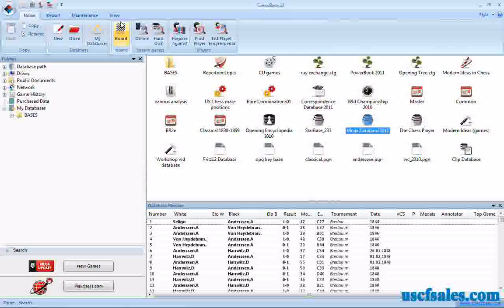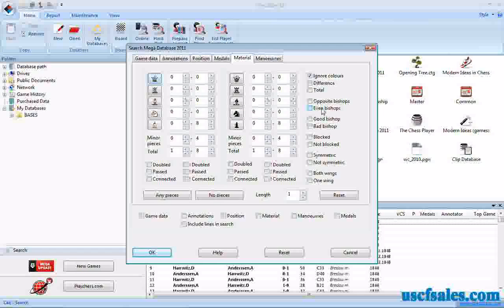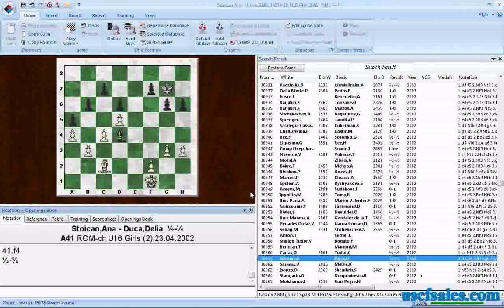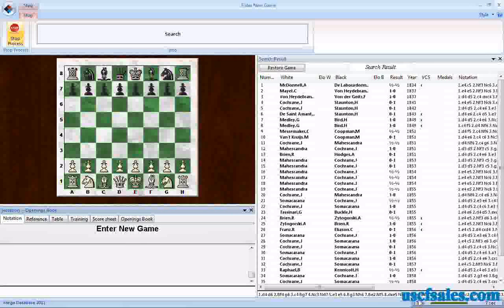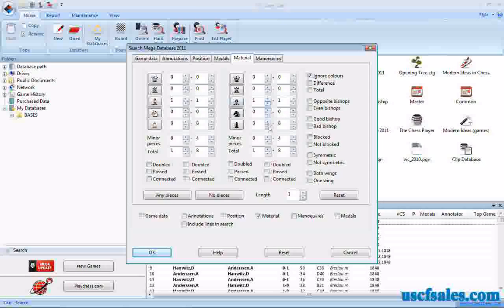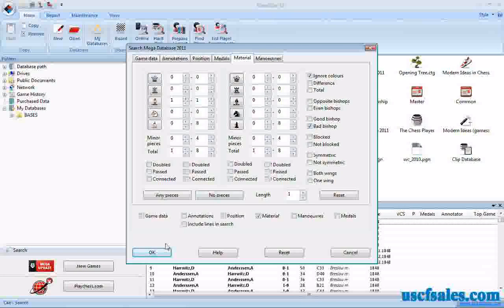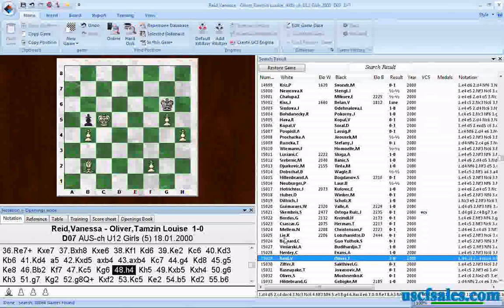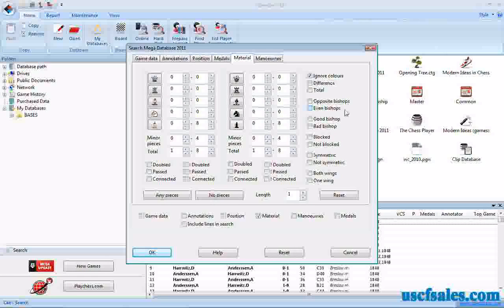Common Bishop strategy chess game searches (ChessBase Tip #0016)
USCF Sales ) brings you another ChessBase chess software tip, presented by Steve Lopez (a renowned chess software authority for two decades, also currently blogging In this HD video, Steve demonstrates how to quickly and easily search for games containing common strategic Bishop motifs using ChessBase 11 chess database software.